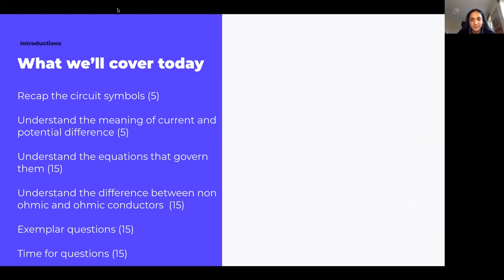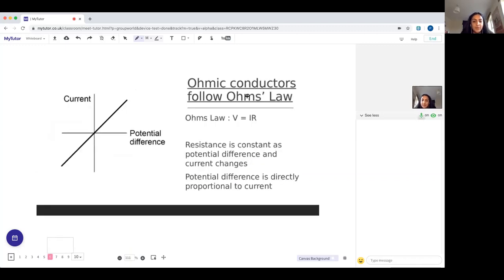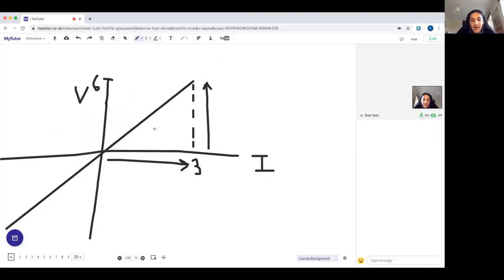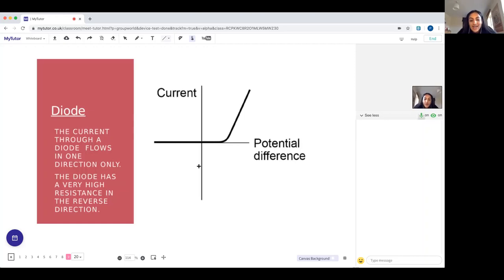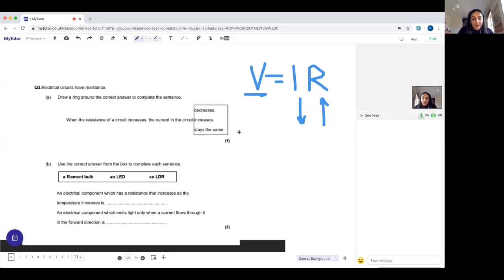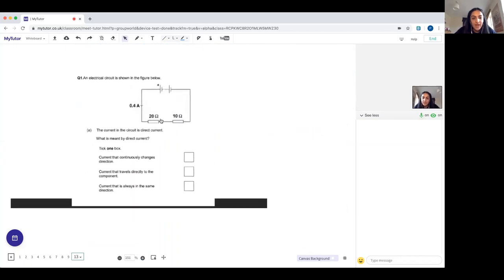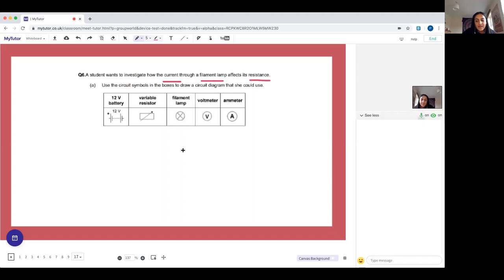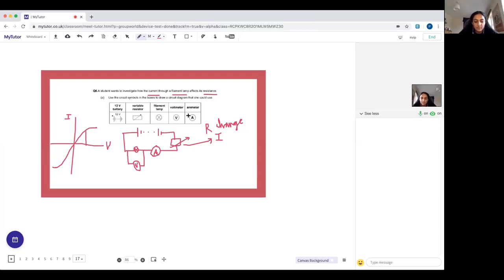Current and potential difference - Live Group Tutorial - GCSE Physics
In this lesson, Physics tutor Preshayla teaches us about current and potential difference.

This live session is designed to help you understand the meaning of current and potential difference, the equations that govern them, and the difference between non ohmic and ohmic conductors.